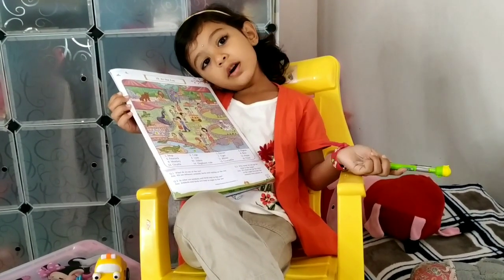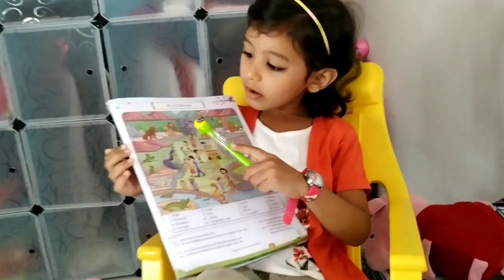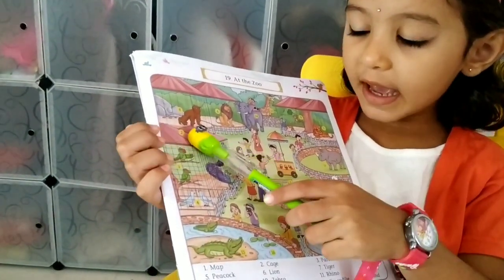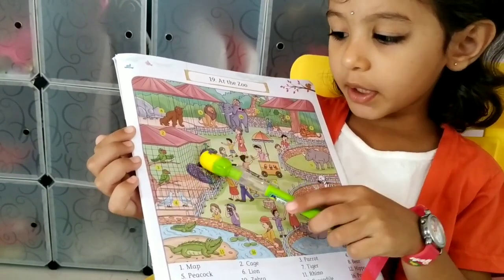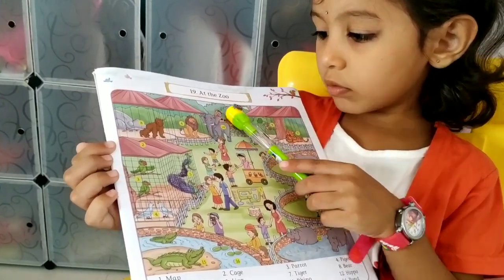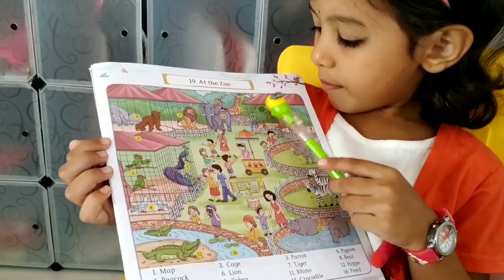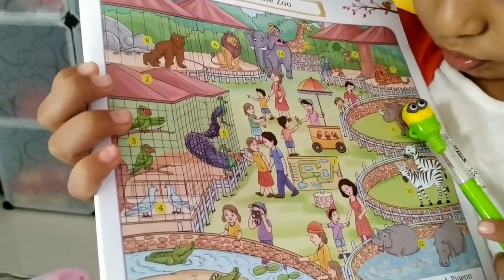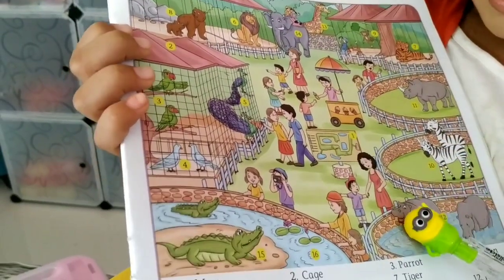At the Zoo | Lkg Gk | General knowledge Questions for Kids | Jiya Paria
Lkg
Preschool
Gk &CConversation(A)
At the Zoo

At the Zoo lkg gk
General knowledge questions for kids
At the zoo question answer
Educational videos